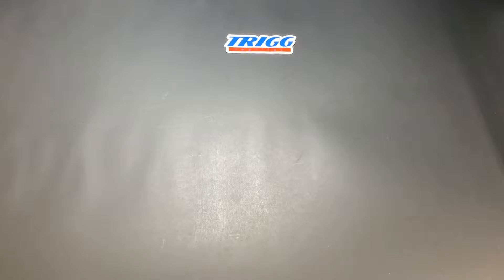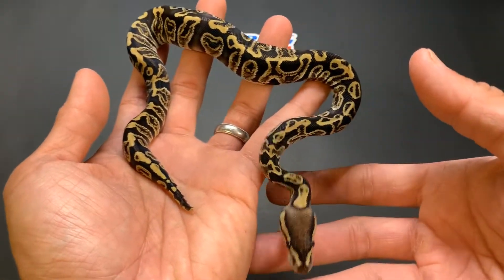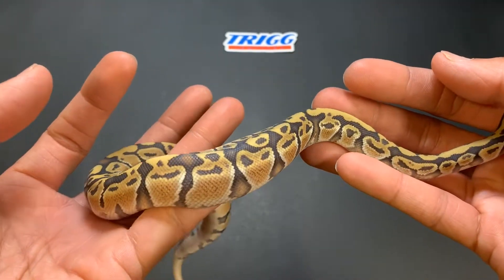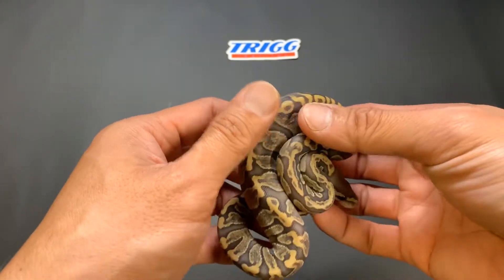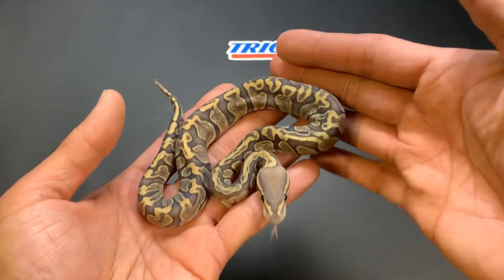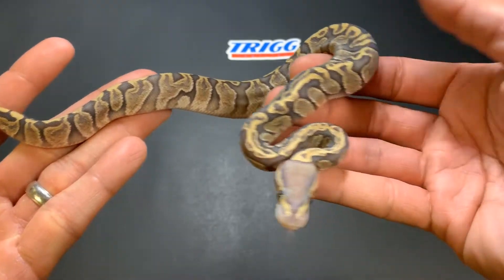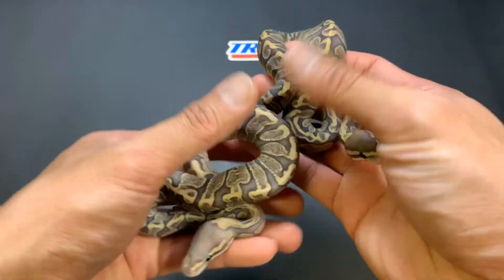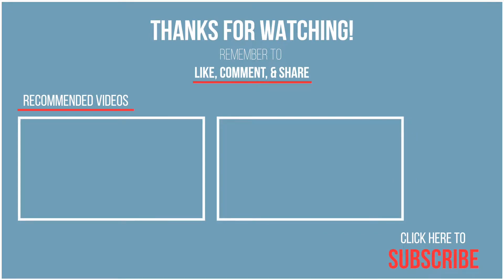CLUTCH 2: GHI HYPO COMBOS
Here’s an update video of clutch 2 post shed.  ENJOY!!

Or